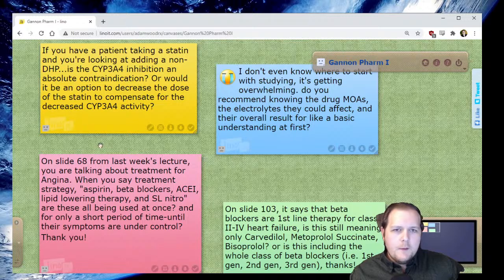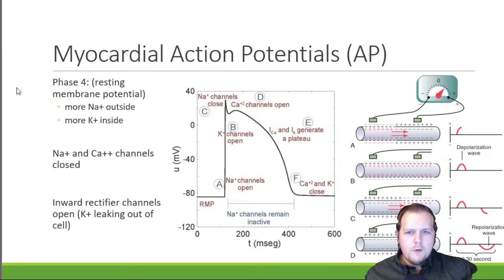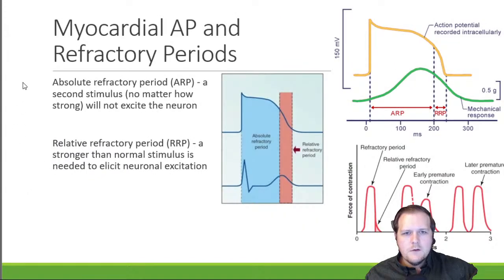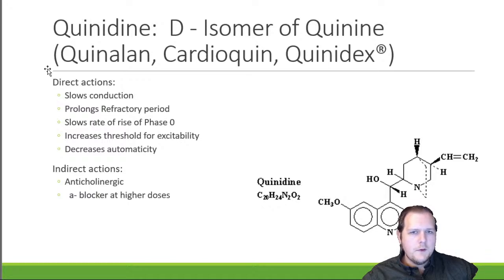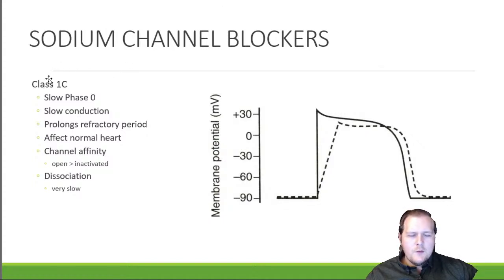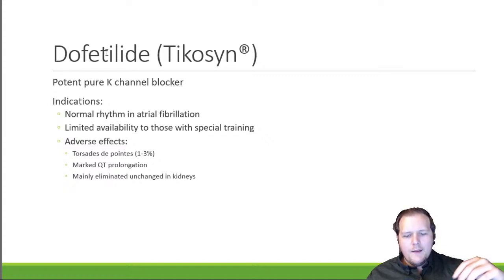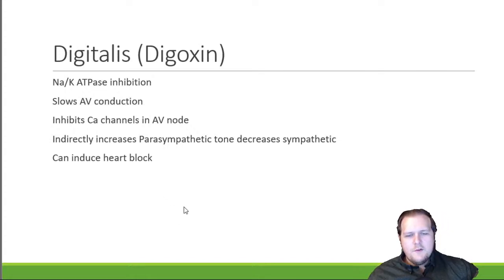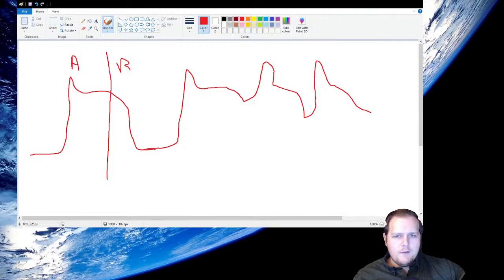Gannon University Pharmacology I Week 13